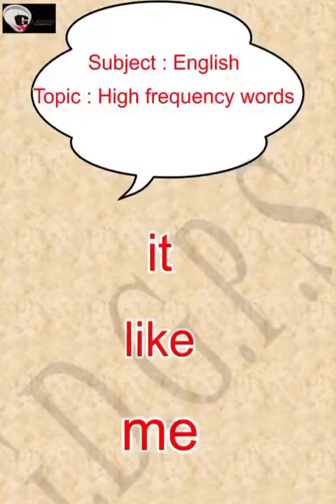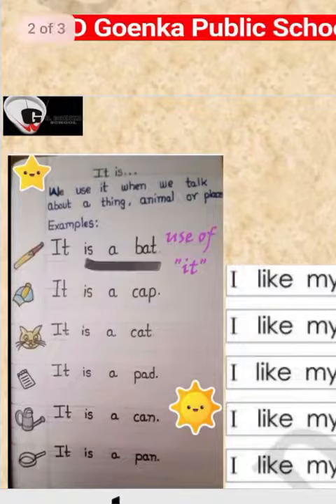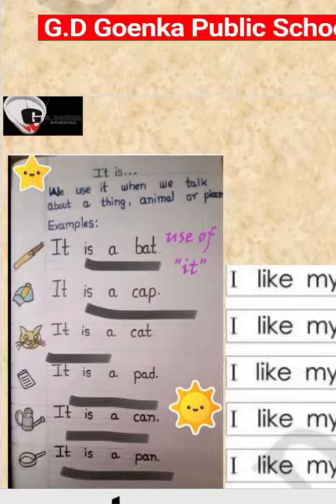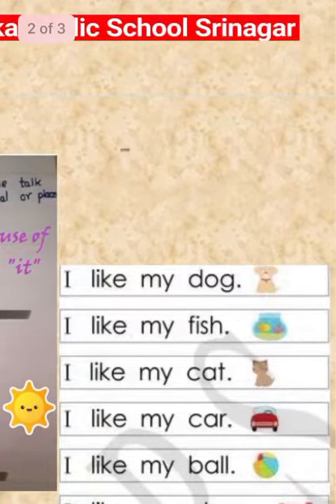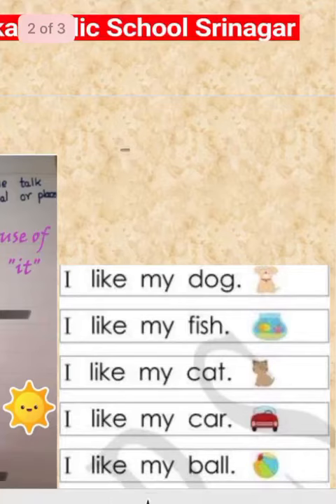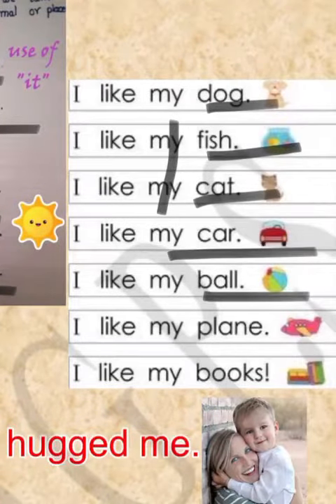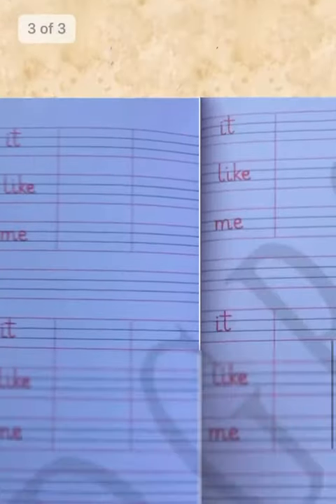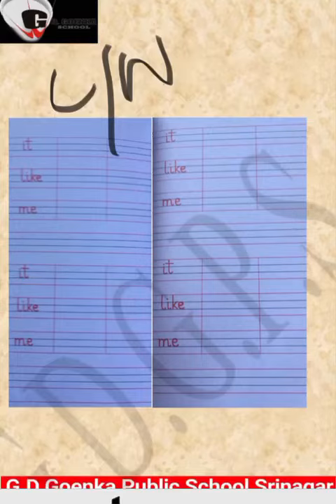Grade KG English dated 7 6 21